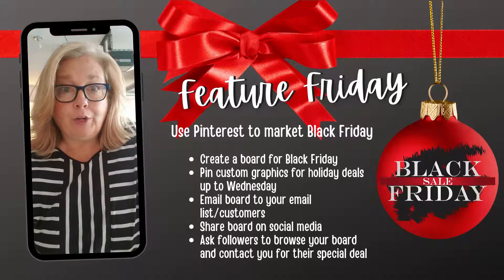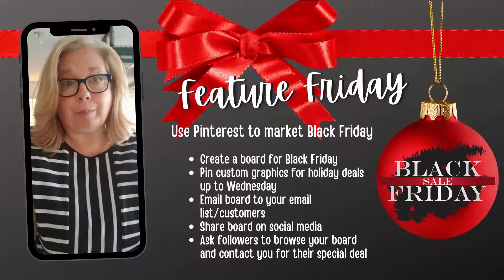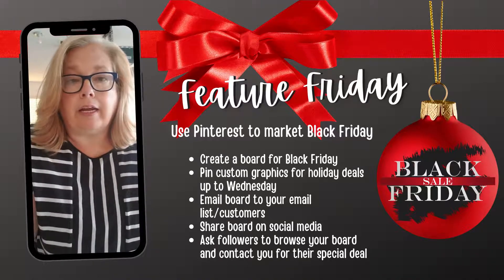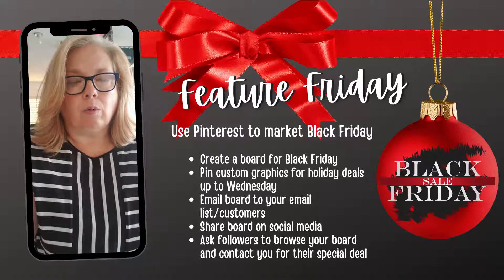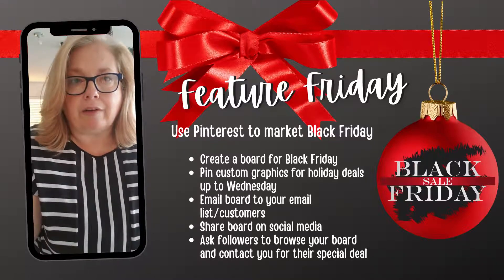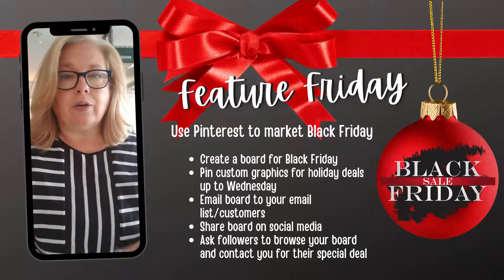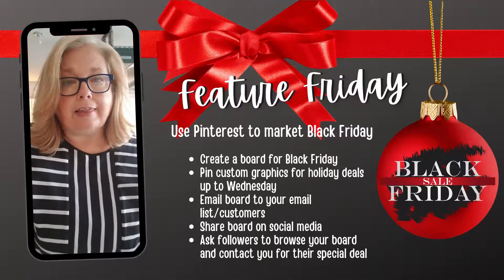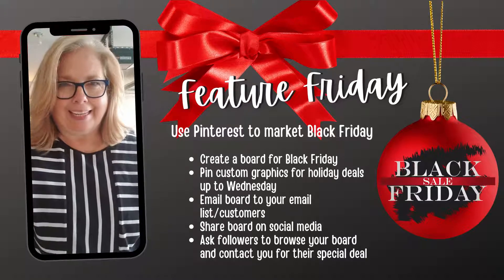Feature Friday Business and Sales Tips for Black Friday